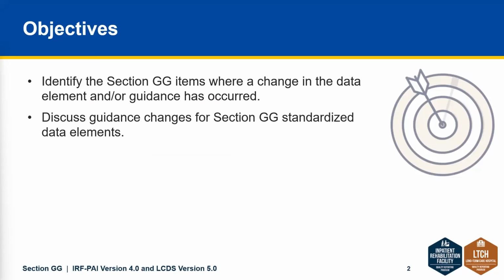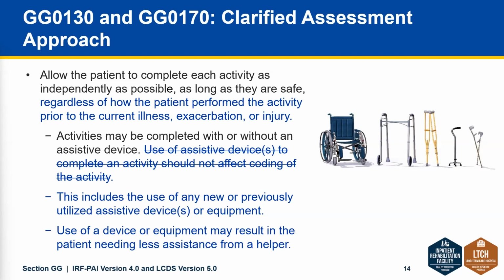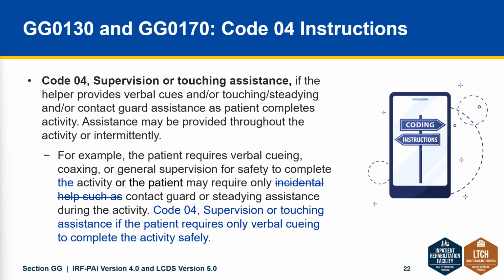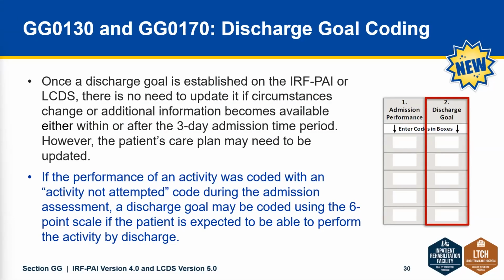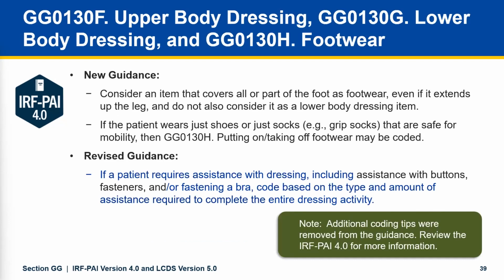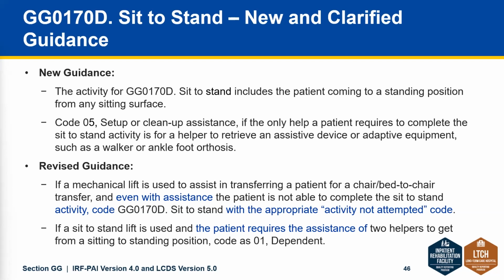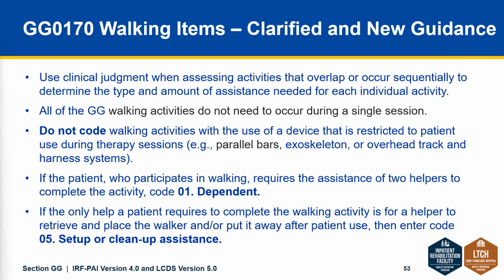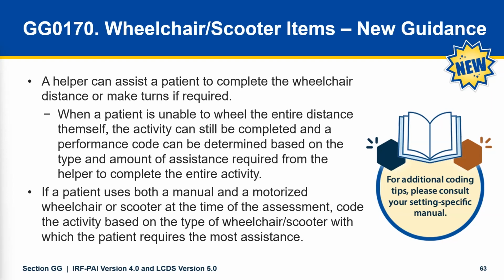Section GG: Summary of Guidance Changes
This presentation explores the changes to data elements and guidance found in Section GG of the Inpatient Rehabilitation Facility Patient Assessment Instrument (IRF-PAI) 4.0 and Long-Term Care Hospital CARE Data Set (LCDS) 5.0.